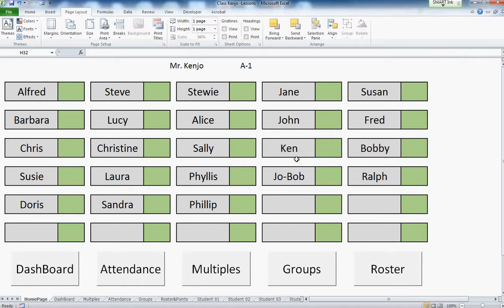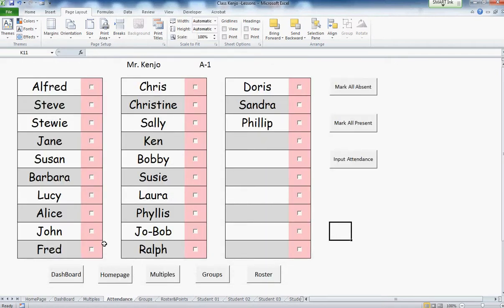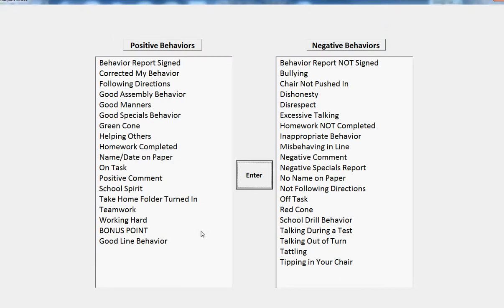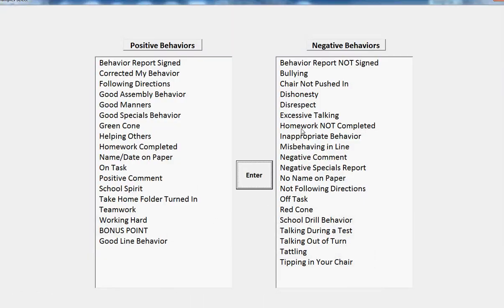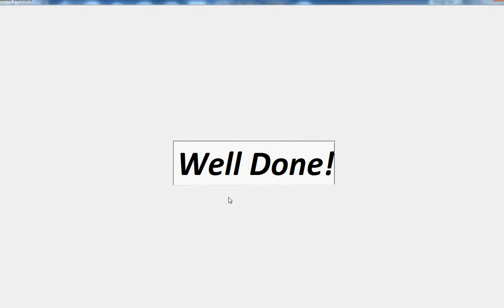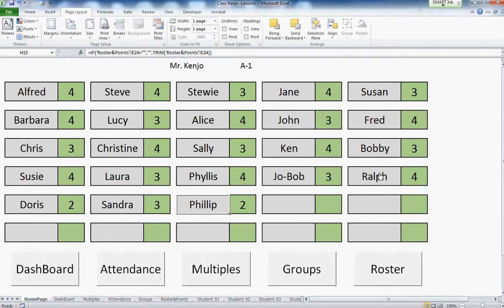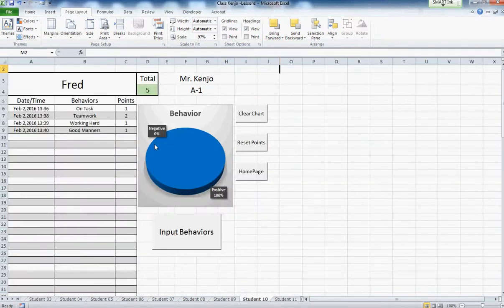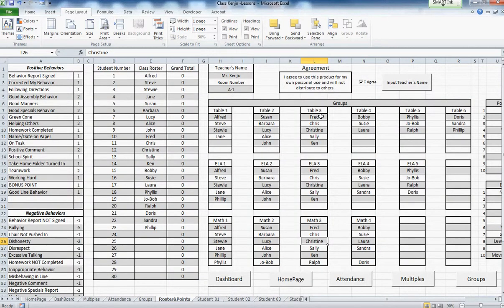Class Kenjo Lesson 2 Assigning Points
This is Class Kenjo, Lesson 2...Assigning Points.